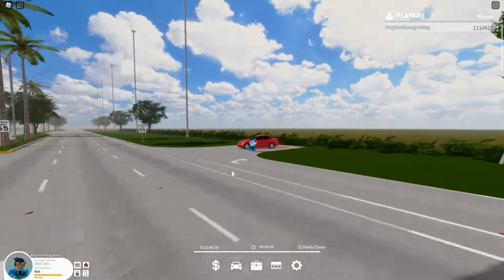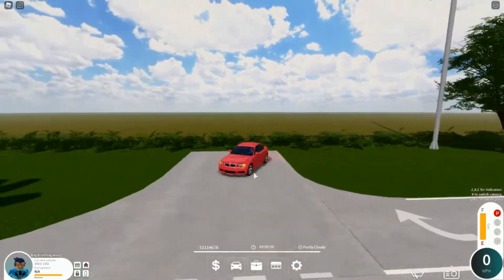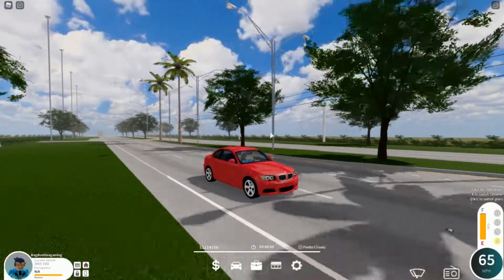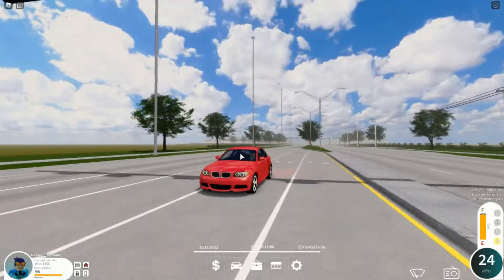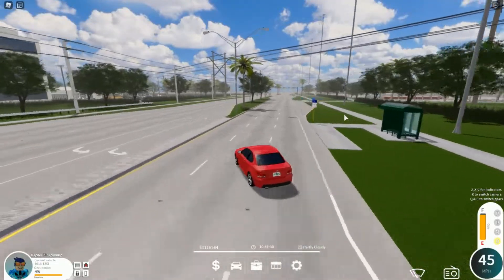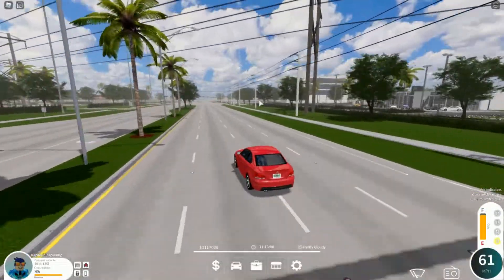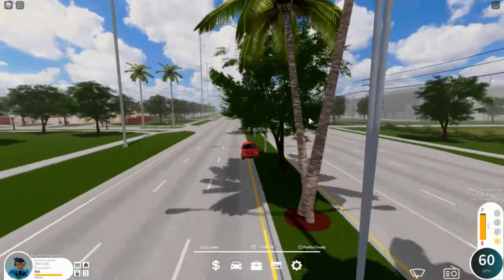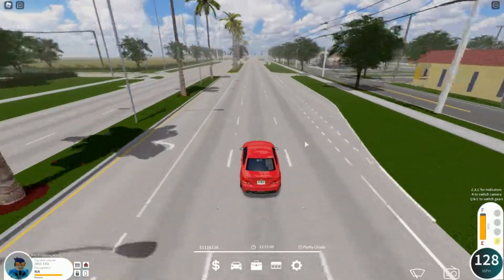BMW 135i Car Review Pembroke Pines FL Roblox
Hey Guys, new video hope you enjoy this one!
This car is amazing and so are you!